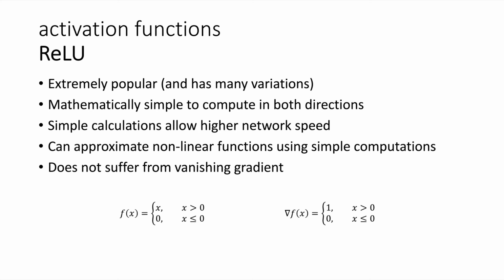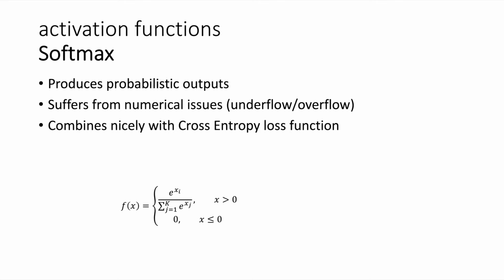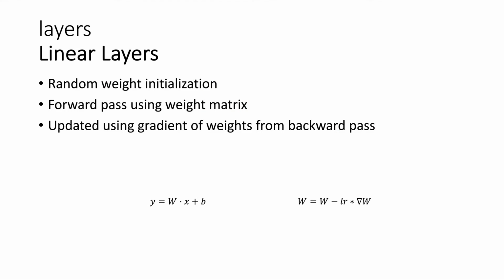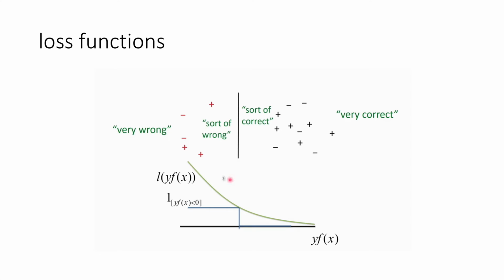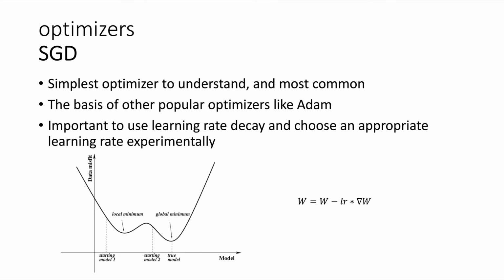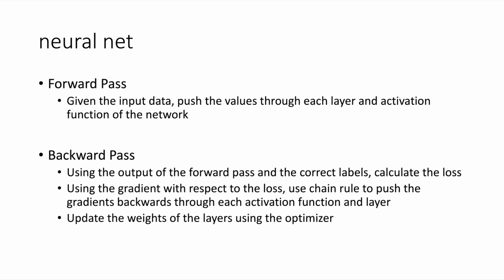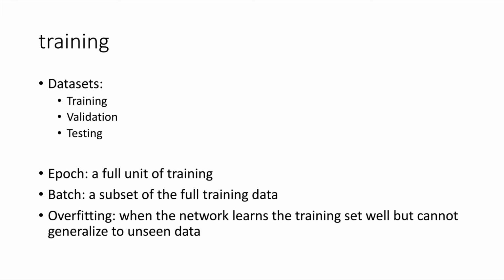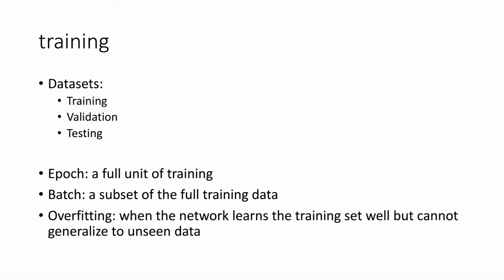Building a Neural Net Framework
Building a neural net framework for scratch, meant to go with the notebook: